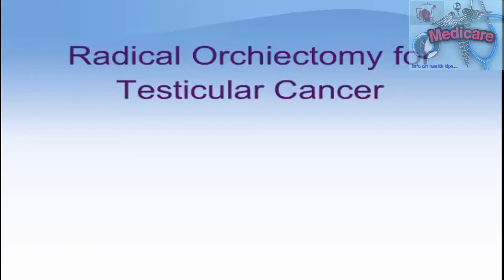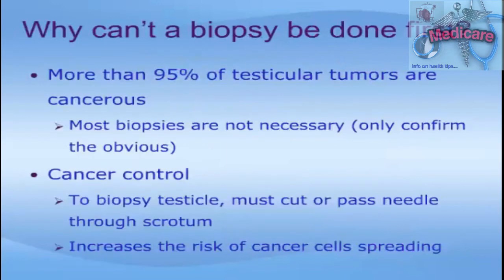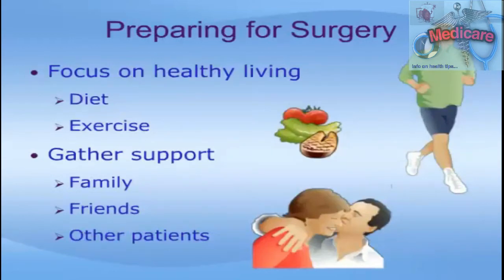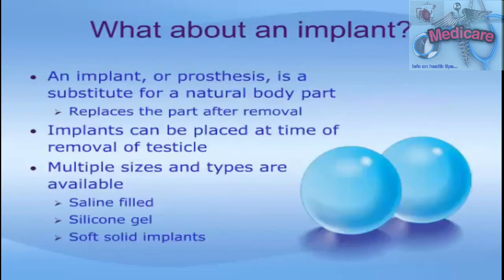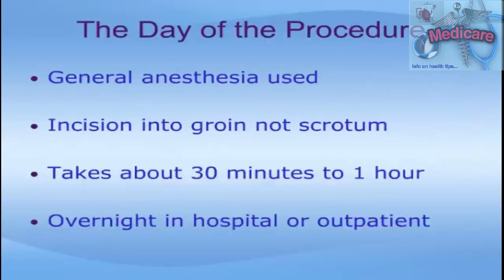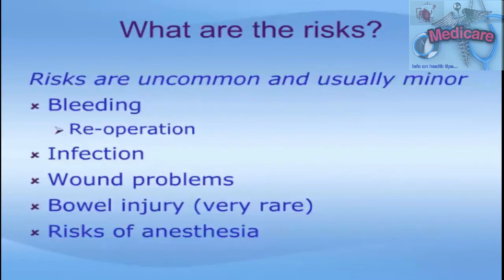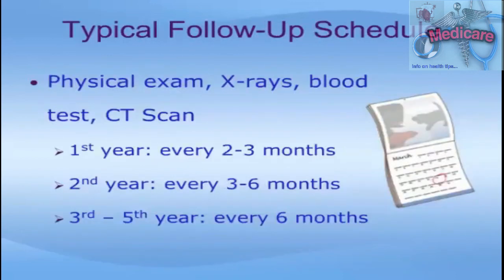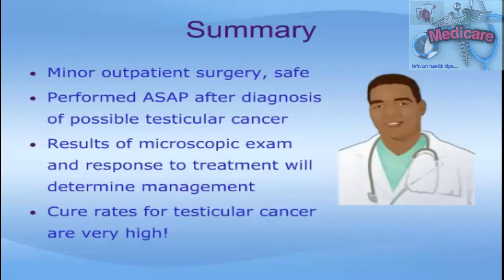Orchidectomy/ orchiectomy theory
Orchiectomy (also named orchidectomy, and sometimes shortened as orchi) is a surgical procedure in which one or both testicles are removed (bilateral orchiectomy). The surgery is typically performed as treatment for testicular cancer, in some cases of testicular torsion, as a gender-affirming procedure for some trans women, and is sometimes used in the management of advanced prostate cancer.

There are three main types of orchiectomy: simple, subcapsular, and inguinal. The first two types can be done under general, local, or epidural anesthesia, and take about 30 minutes to perform. An inguinal orchiectomy is sometimes done under general anesthesia, and takes from 30 minutes to an hour to complete.